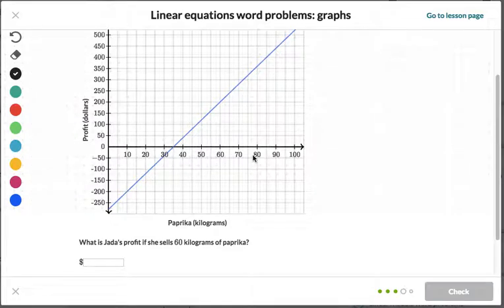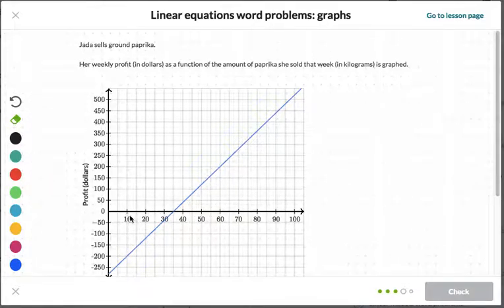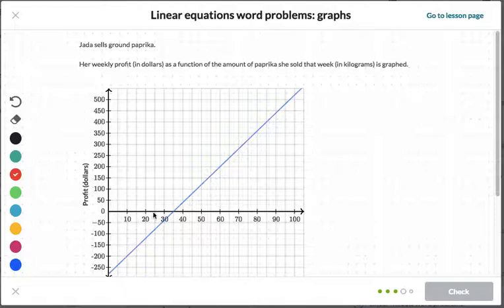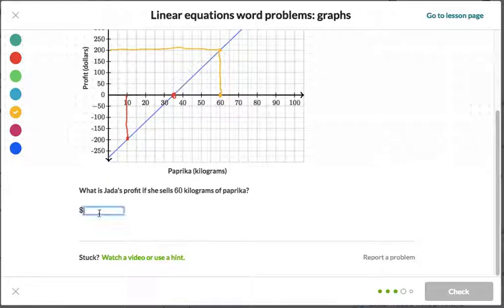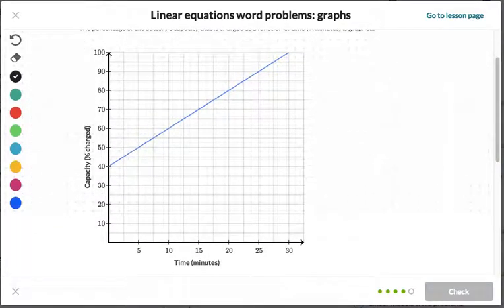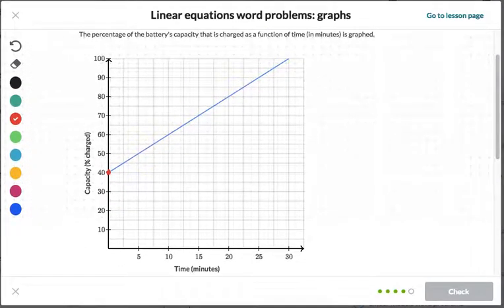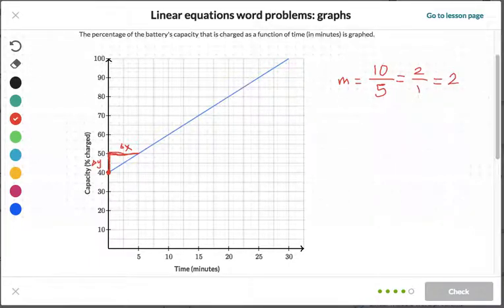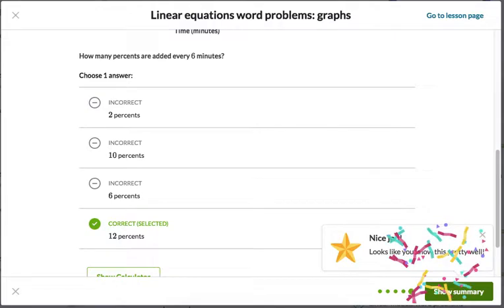Mod 6 Top C - Linear Equations Word Problems: Graphs